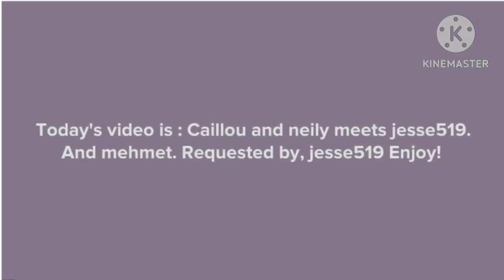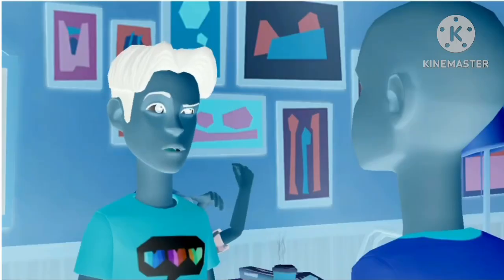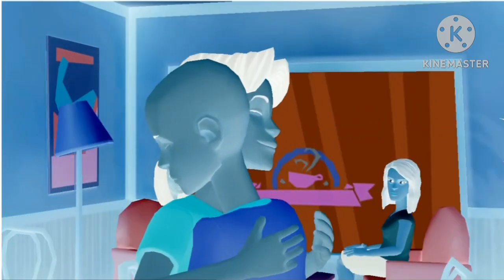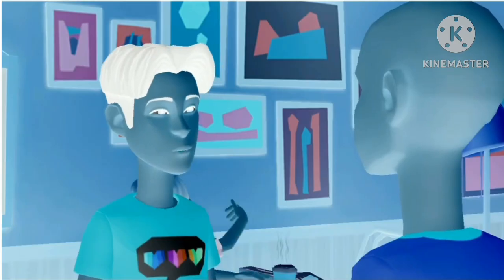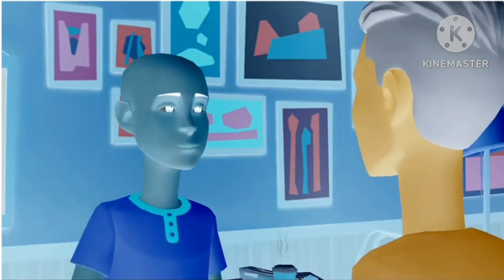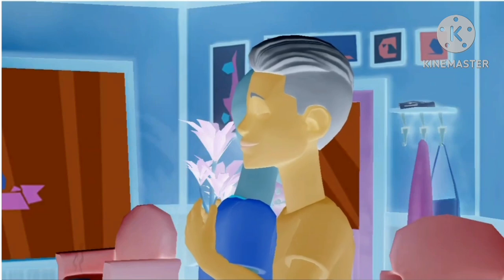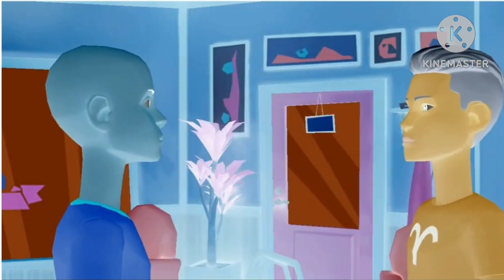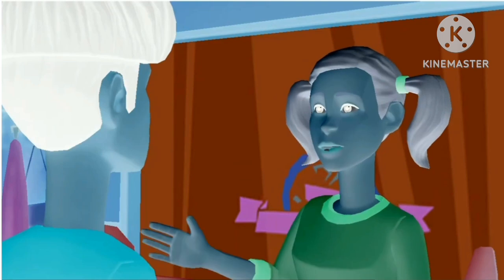Caillou And Neily Meets Jesse519 And Mehmut In G Major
Device used: iPad mini 6th gen
Created with KineMaster